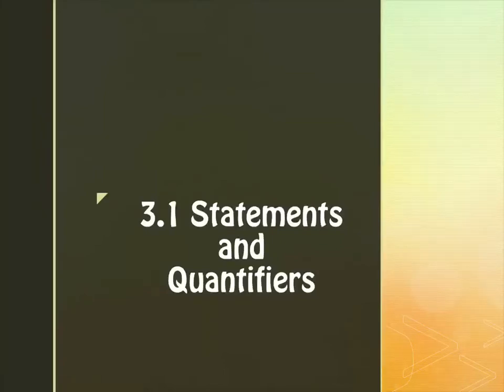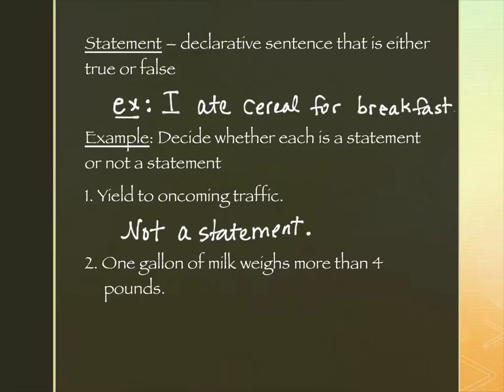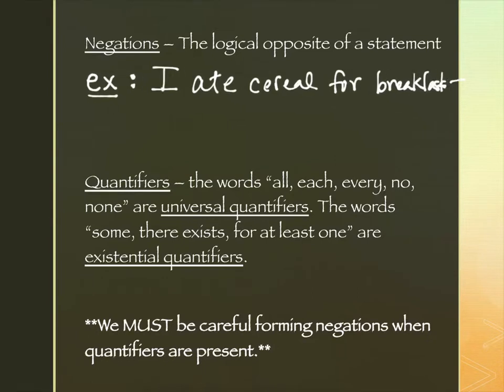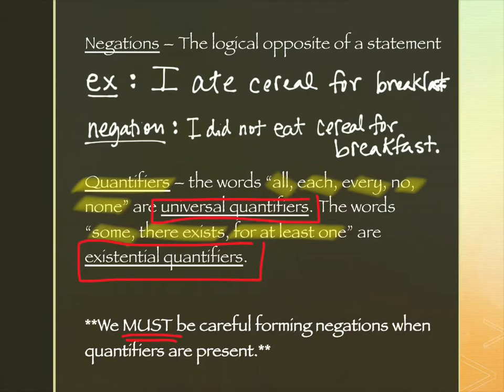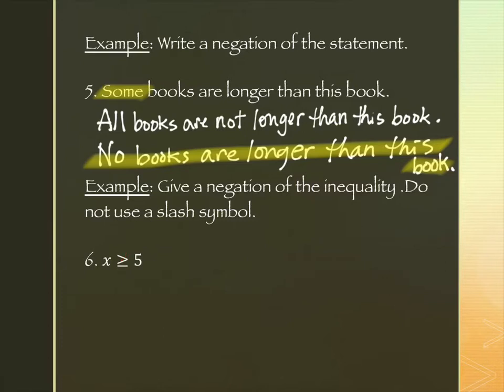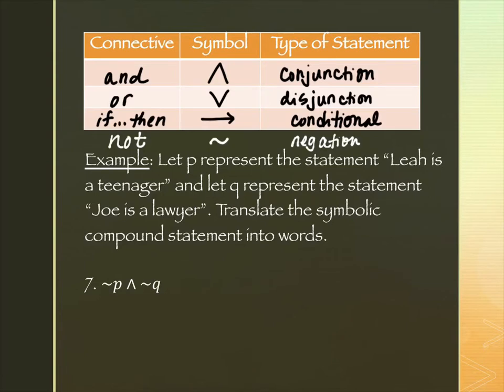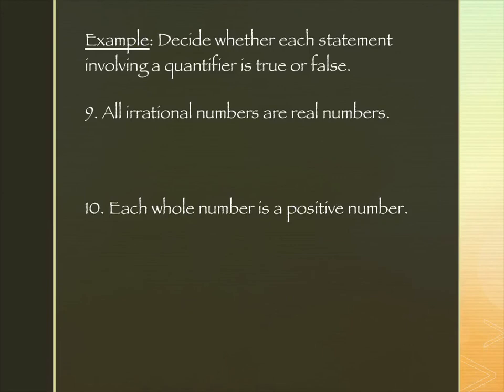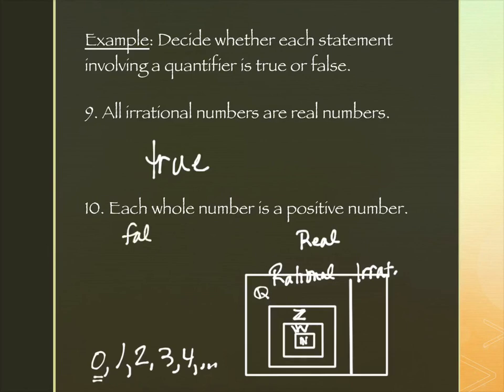3.1 Statements and Quantifiers